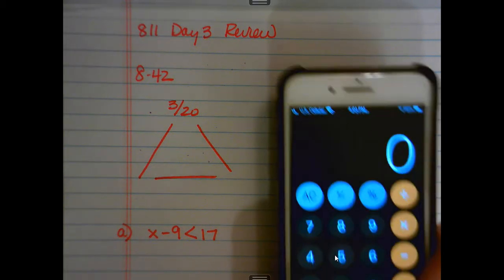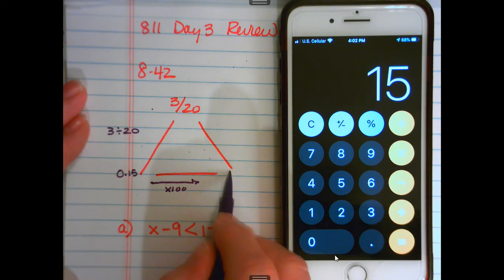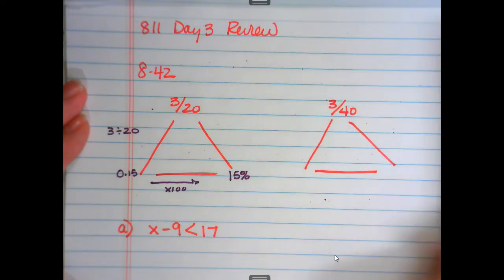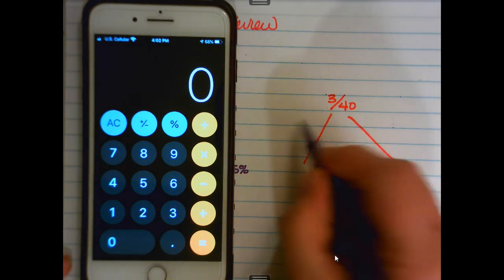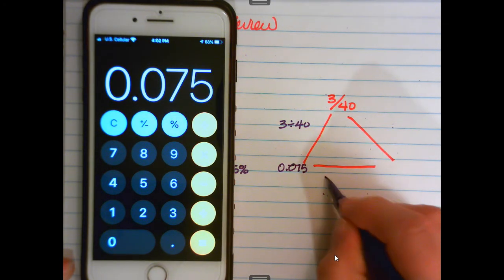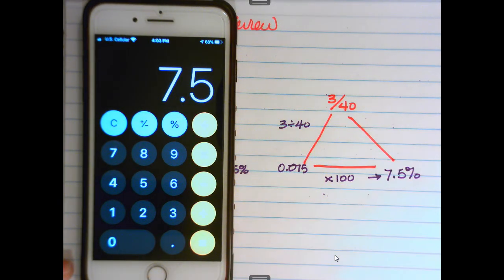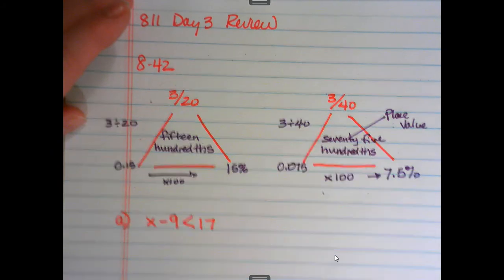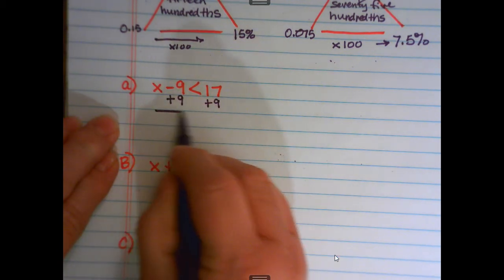Lesson 811 Day 3 Review: Median, Range, Outlier